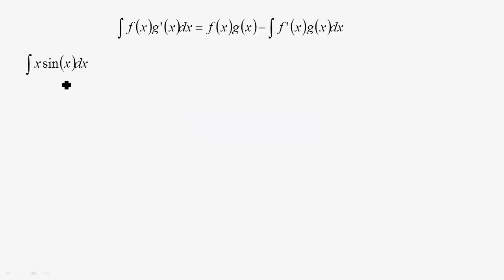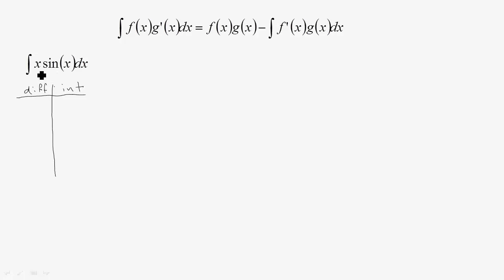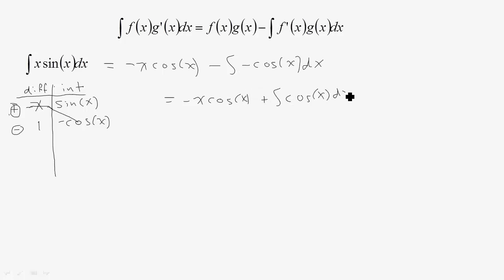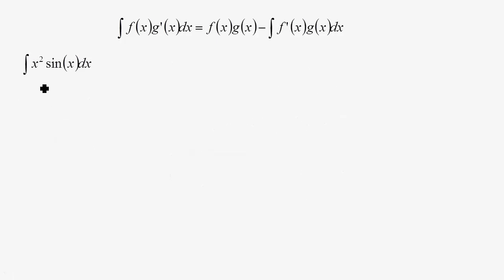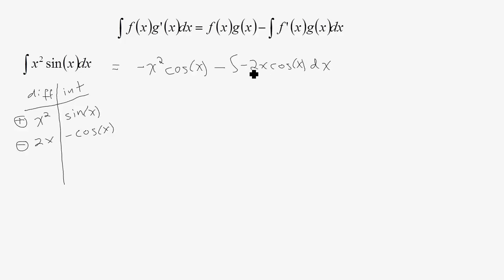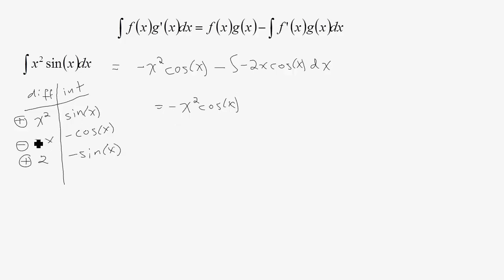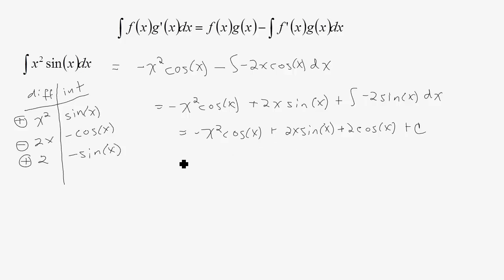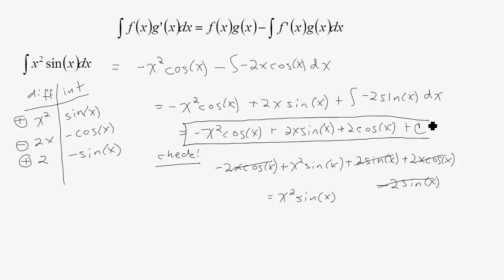Integration by Parts 2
Tabular integration by parts applied to the integrals of xsin(x) and x^2 sin(x).